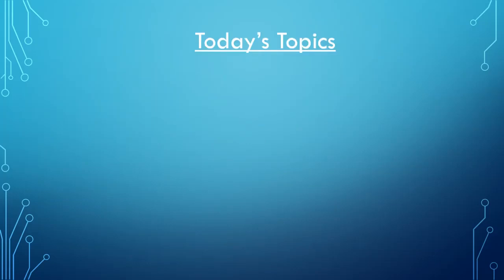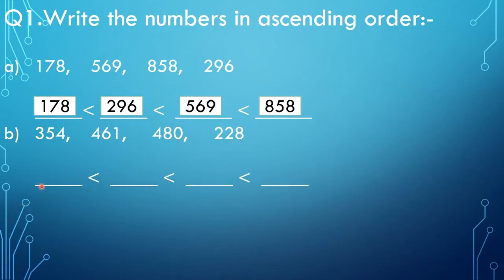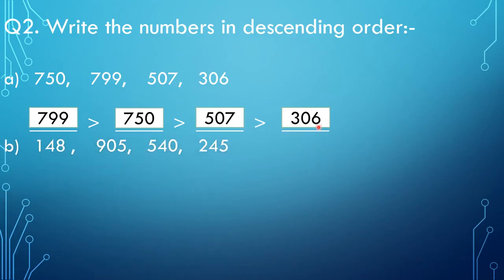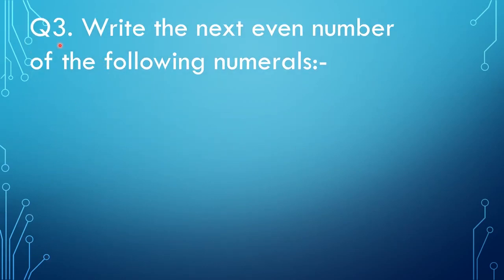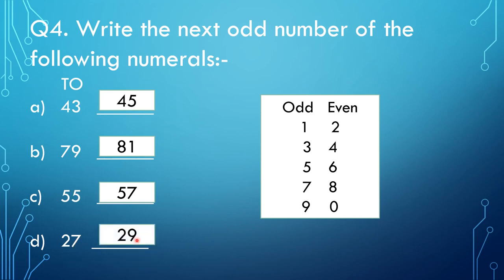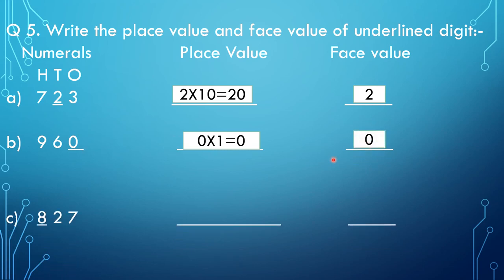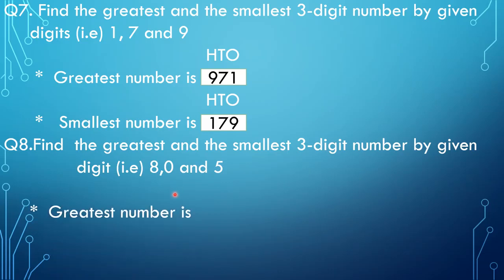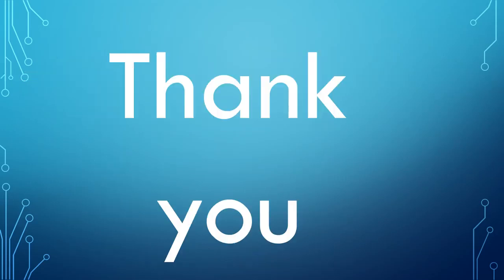Class 2 Maths Term 1 Ch 1 Revision Lecture 2 1